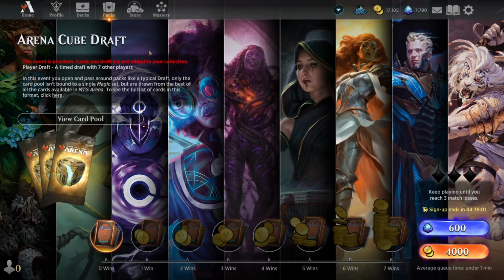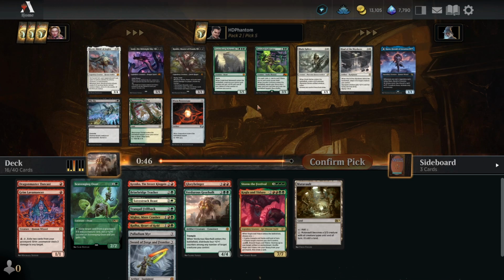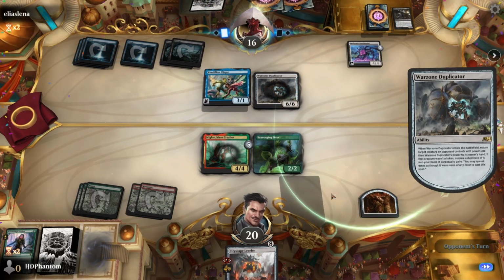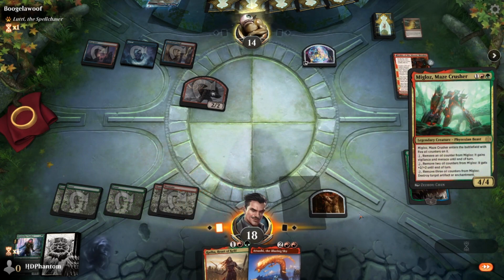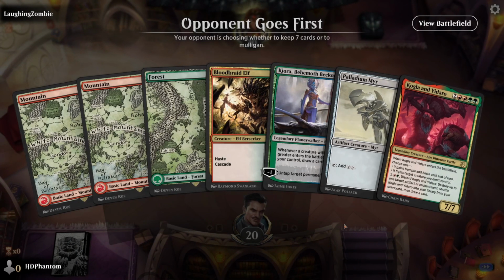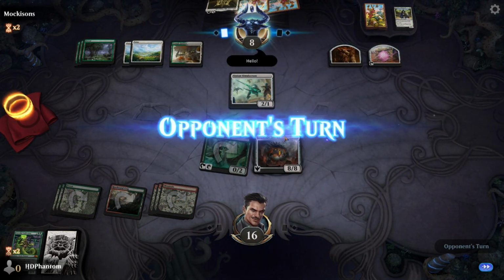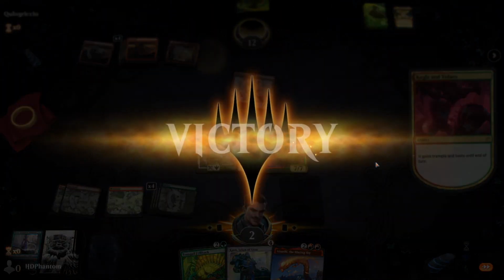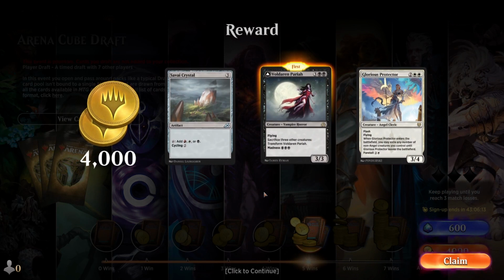Into the Cube! | Draft | MTGA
With Cube draft there's a fun opportunity to earn yourself some extra rare cards while playing with a cleverly crafted cube! Join me on one of my cube draft runs where we quest to leave with more than we started with!